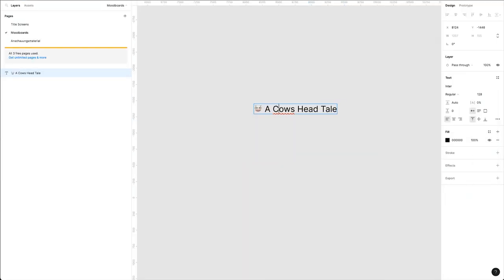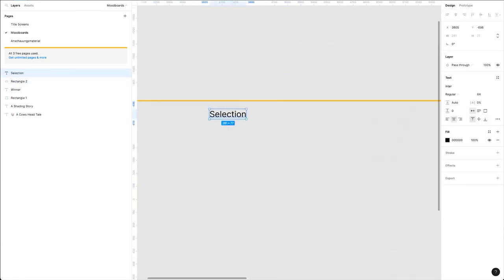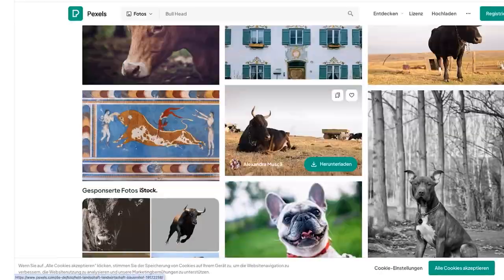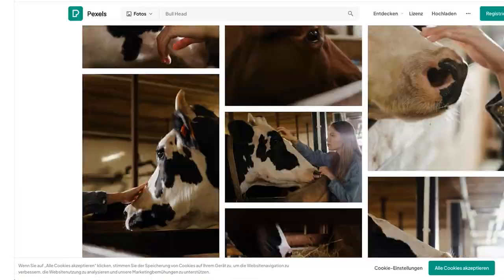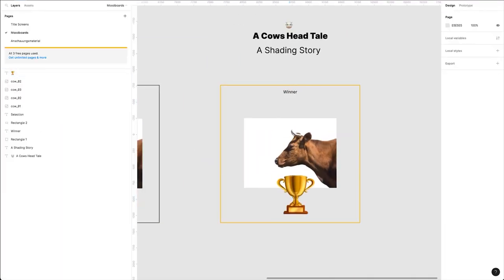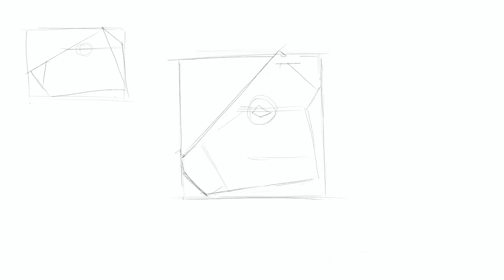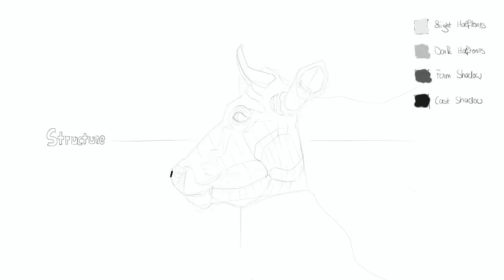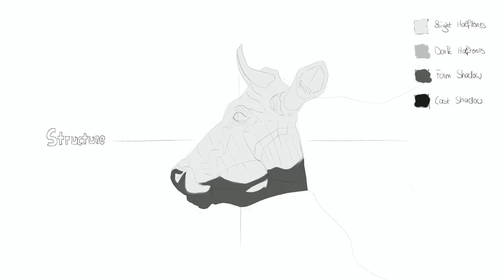An aesthetic Felony - Shading Process - Trust the Process 93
In the last Video a crime was commited ... The Block Head Police knocked at my door accusing me of commiting a crime against the Laws of Aesthetics.  👮‍♀️ In this one i want to take you through my complete Shading Process. From Lay in to Procreate Pencil Rendering including genious "The Karate Kid" References. :-)